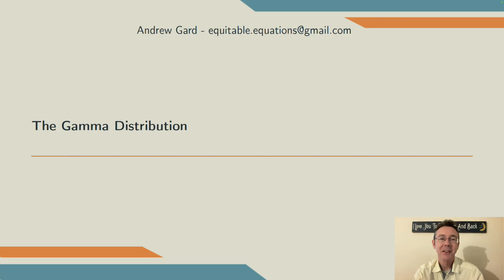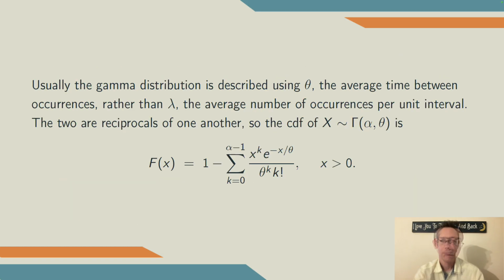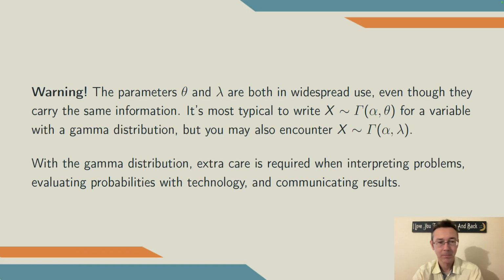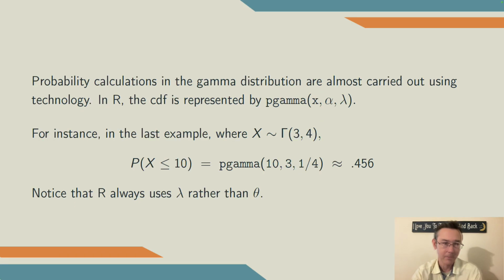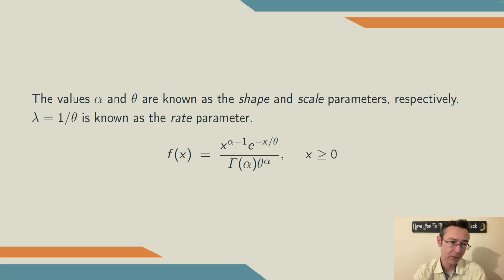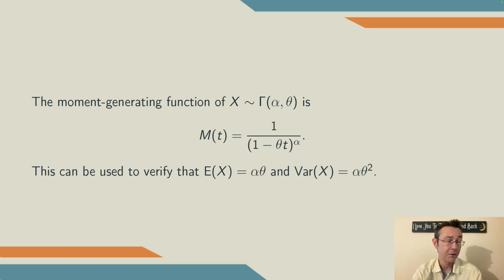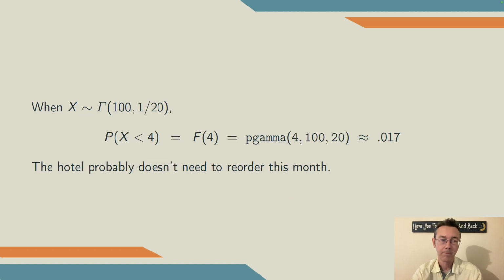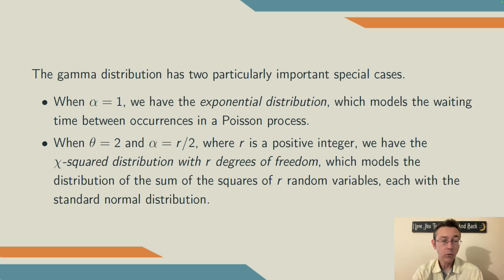The gamma distribution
The gamma distribution is used to model waiting time for multiple occurrences of independent random events, like accidents along a busy stretch of highway. If this vid helps you, please help me a tiny bit by mashing that 'like' button.